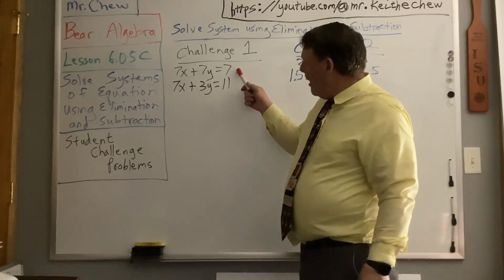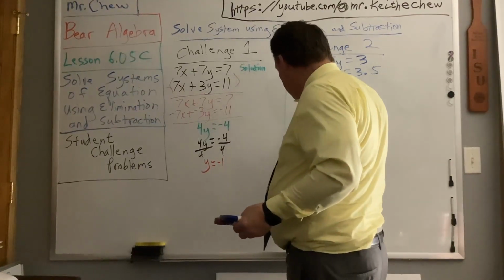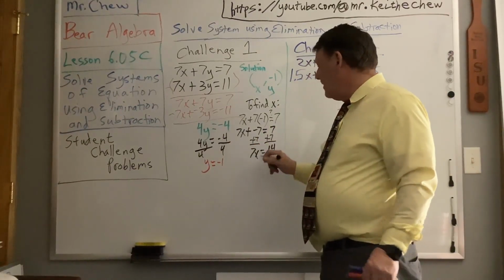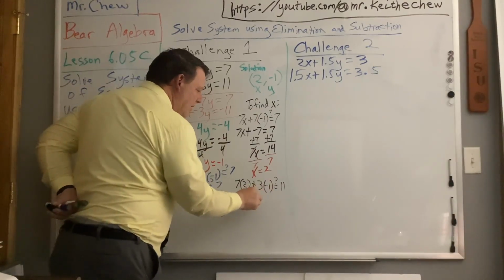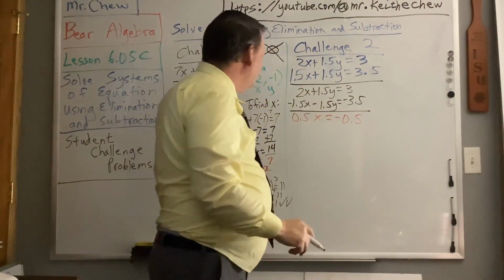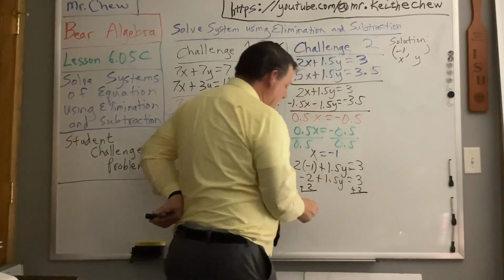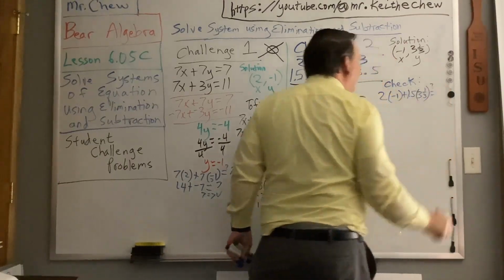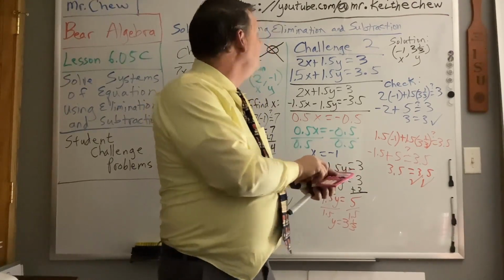Solve System of Equations with Elimination and Subtraction Challenge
BA L6.05C Solve System of Equations using Elimination and Subtraction Challenge